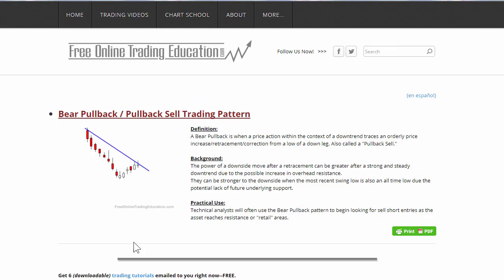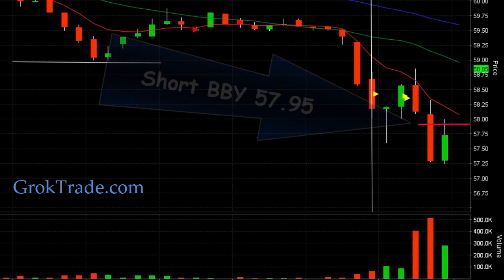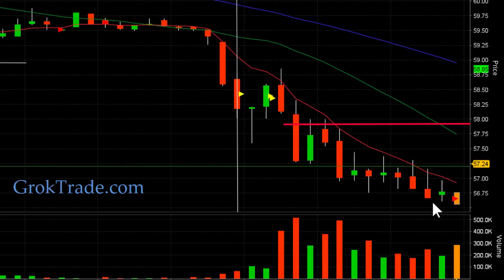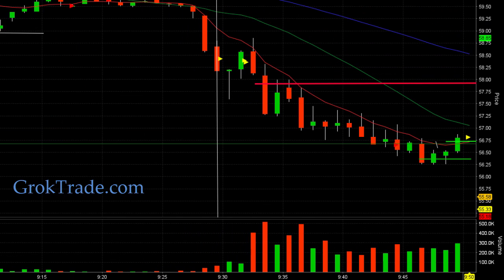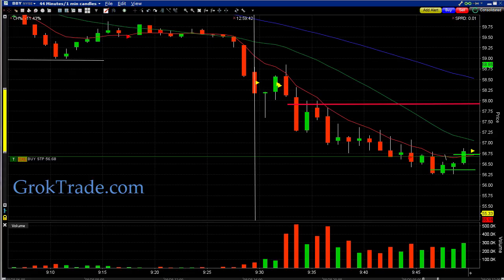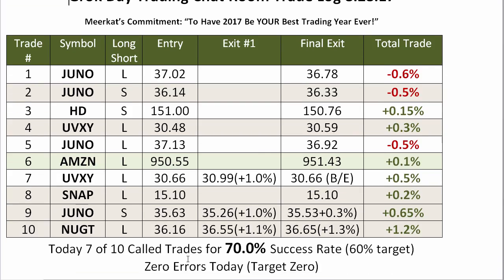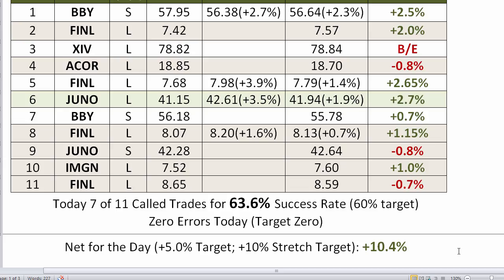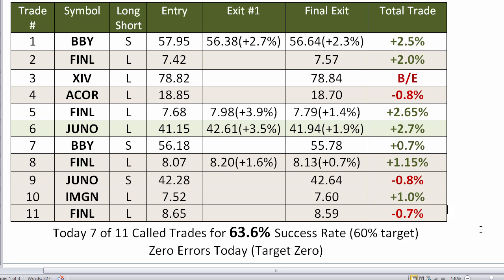The Trade of the Day + Bonus Rant - 8.29.17